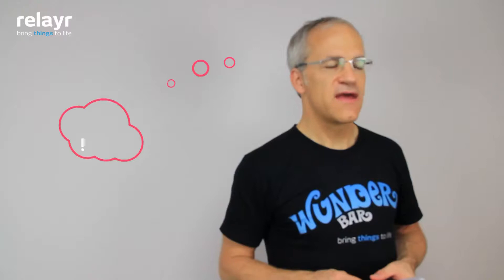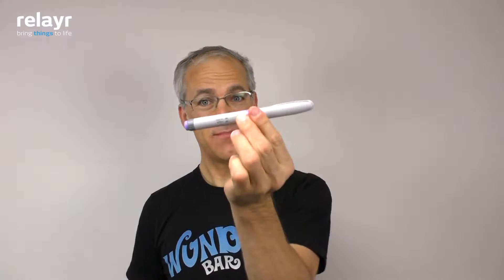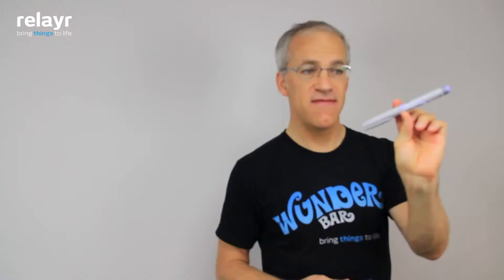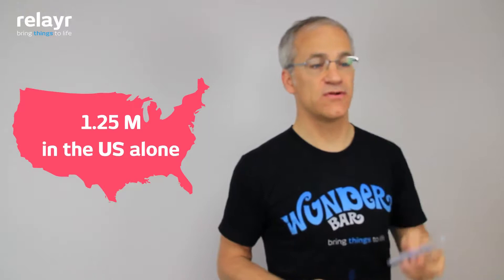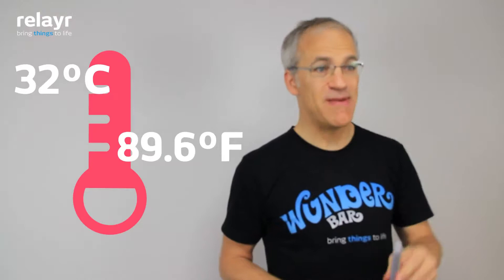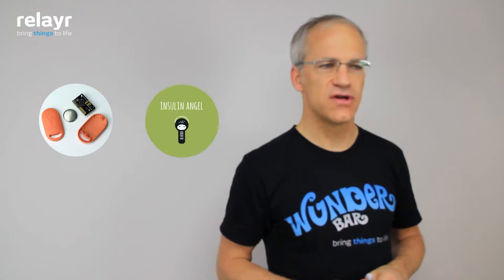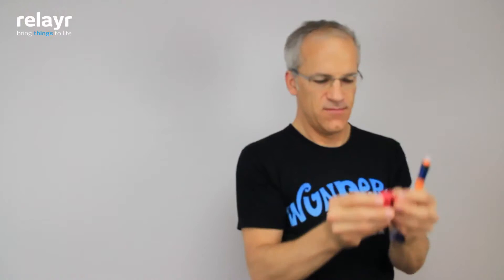Vox Pop What is the Internet Of Things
Want to learn more about the Internet Of Things and what relayr is all about?

If you are interested in bringing things to life yourself, sign up and check out our technical documentation and tutorials at ​

Permissions beyond the scope of this license may be available

COMPOSER: Chris Zabriskie
PUBLISHER: You've Been a Wonderful Laugh Track (ASCAP)